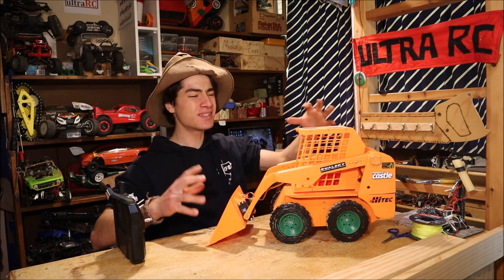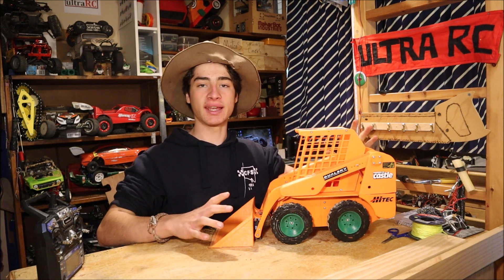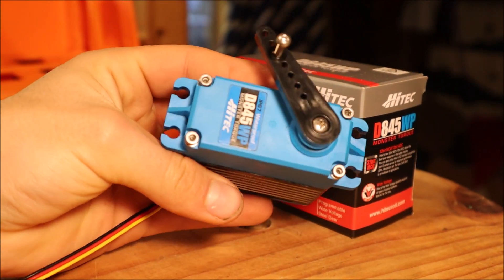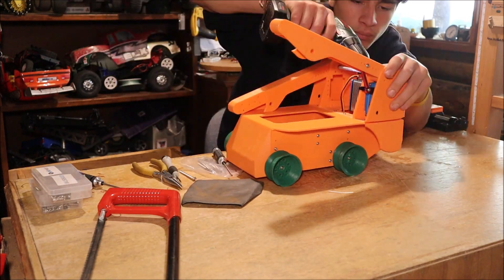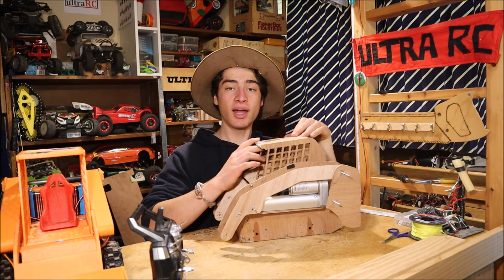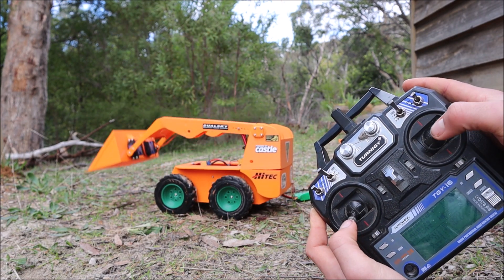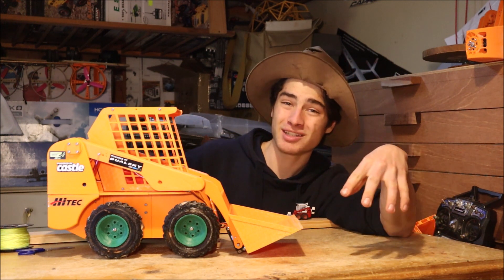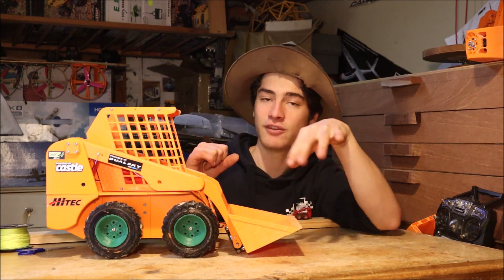3D PRINTED RC BOBCAT //ULTRA RC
I made this 3d printed rc bobcat and this awesome ultra rc video is all about it so i hope you like this video.

This is a link to the stl files on thingiverse!

i would love to have some feedback on the designs if anyone has any ideas
there is lots of information on the video so check that out, but basically there is not many options out there for rc bobcat's and i think they are the ideal digging machine, so i designed my own!!!
It is pretty awesome but not to cheap.

This has 3D printed wheels on it, but the motors use an adapter which has a 12mm hex so any rc wheels will fit. I designed the 3D printed ones because of the deep wheel insert and the weight of the bobcat is pretty heavy and needed more support for the skid steering.
you need the one with 6mm shaft

This makes for a very strong drive train with no weak driveshafts and cogs

This is the bucket servo

This is the esc i'm going to install to give it more power!!!

and these are the motors

If anyone does make one of these i would love to see some pictures!

Intro music!